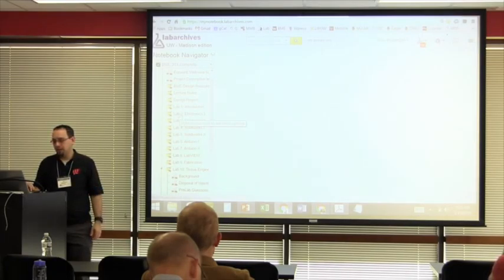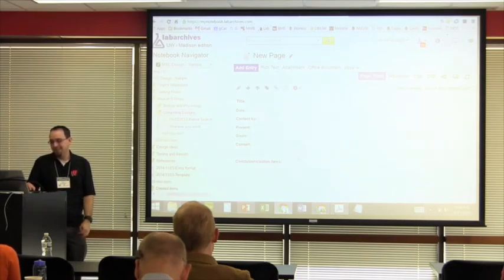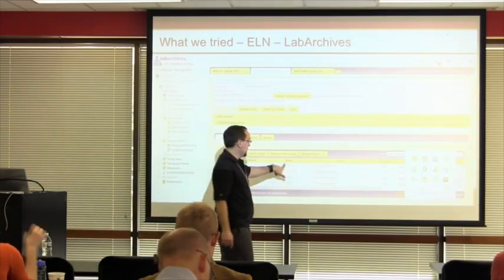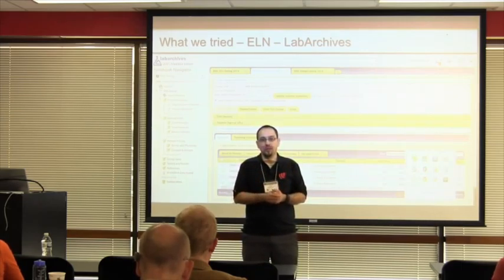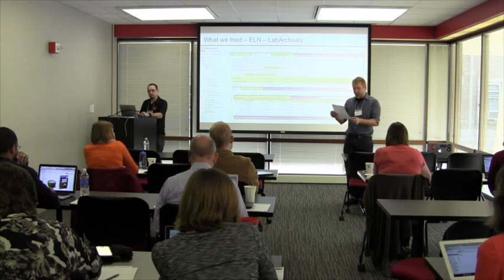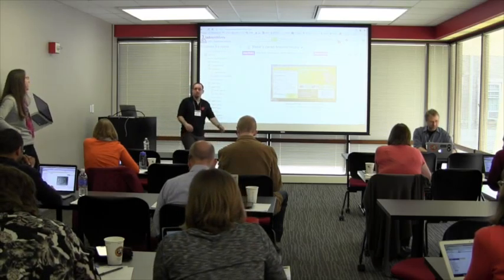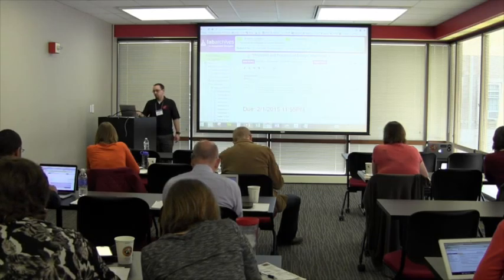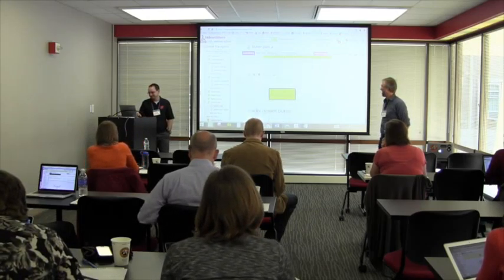[Discussion] Electronic Lab Notebooks with John Puccinelli (Mar 11, 2016)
John Puccinelli from Biomedical Engineering shares how he uses LabArchives (Electronic Lab Notebooks) to replace traditional lab notebooks in his research, courses and life.